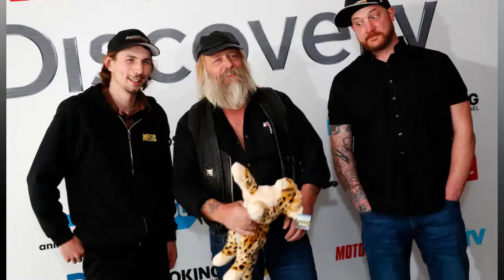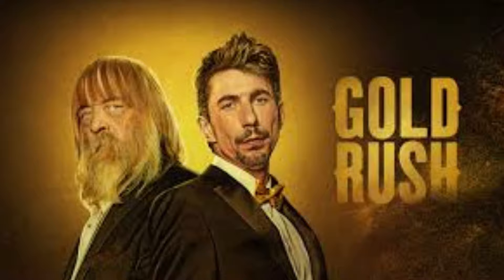Heartbreaking 😪💔Tragedy of Gold rush Kevin Beets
Any kinds of issue please contract with me.